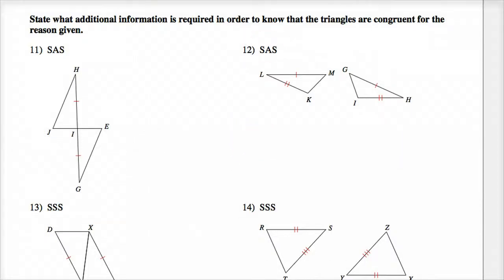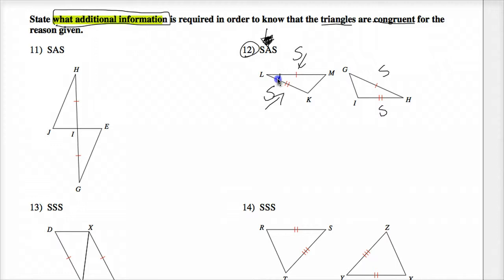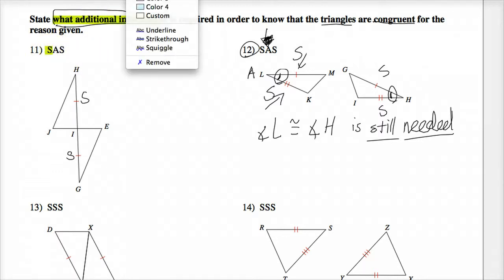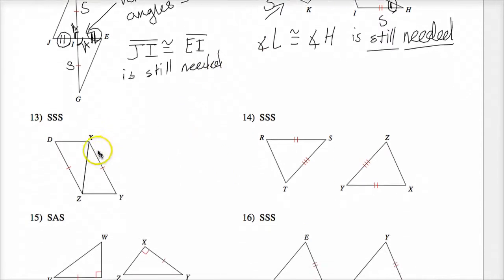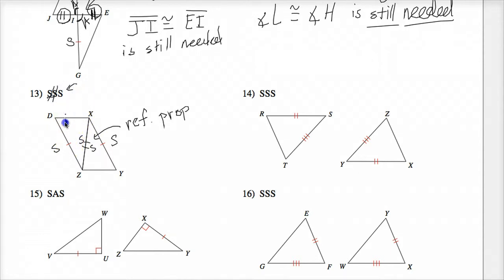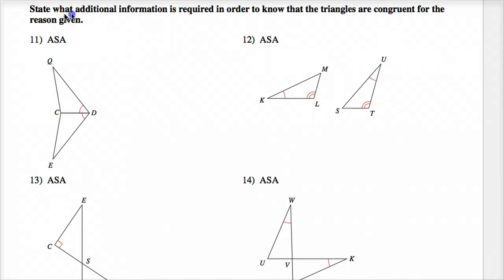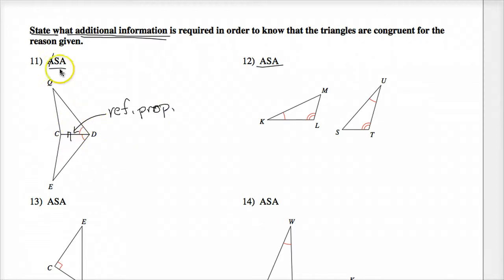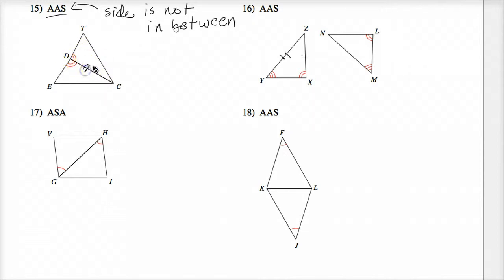Triangle Congruence Combinations Part 2